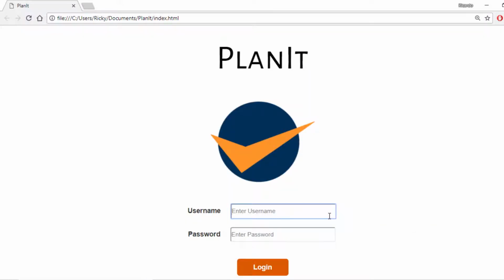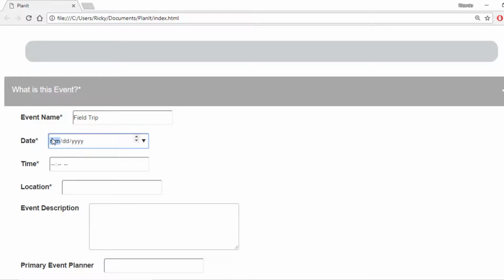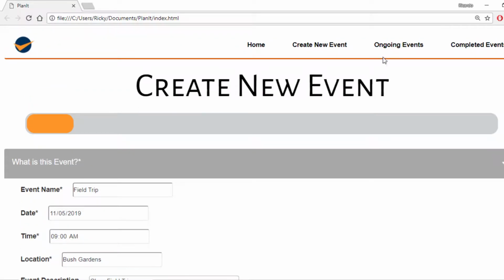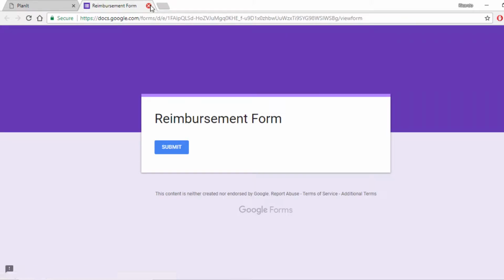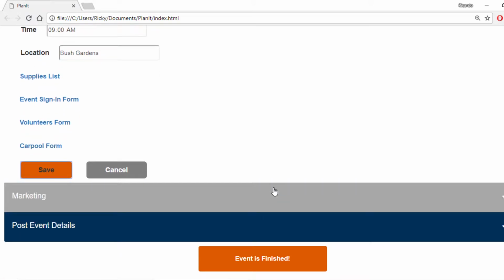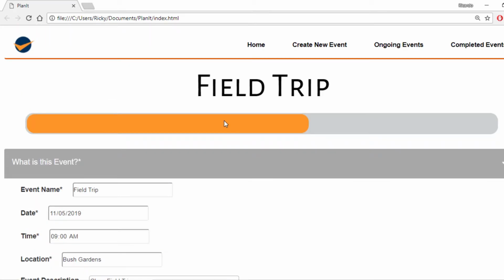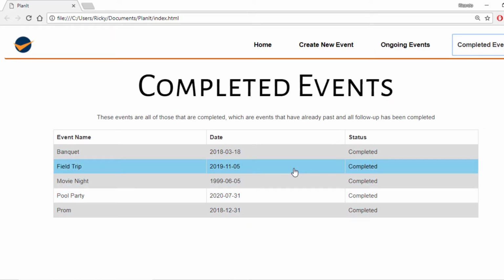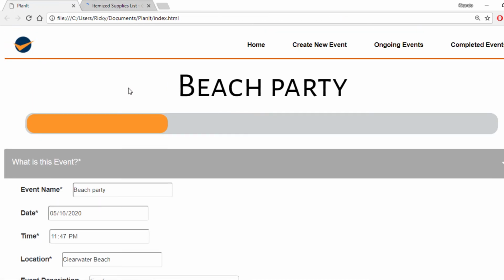HCI Project 3 Plan it App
We created an application to standardize the process of which student organizations create events. Every event planning detail is included on a single web page making it easy for anyone to create and plan an event!